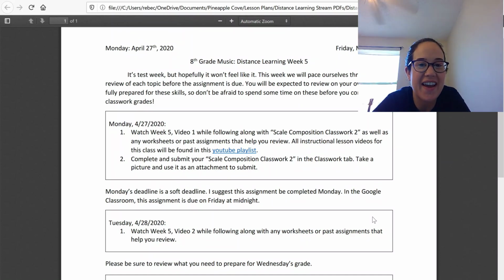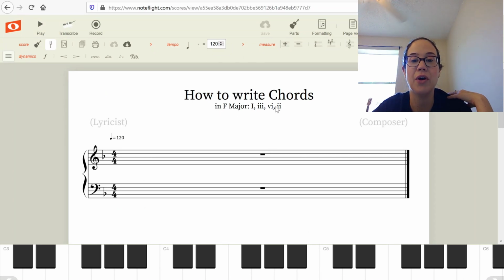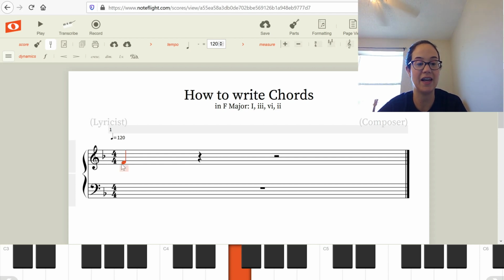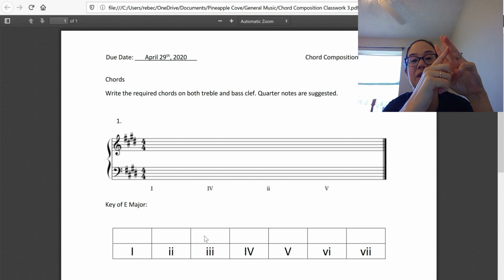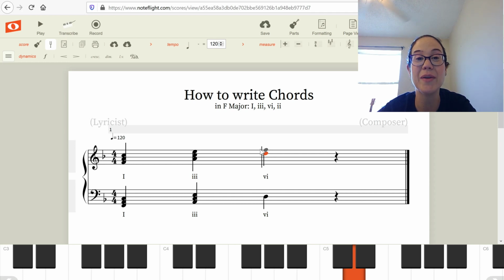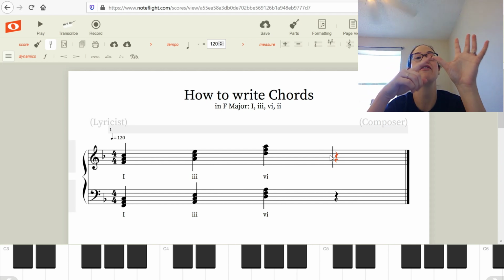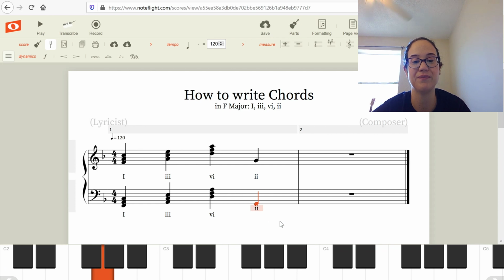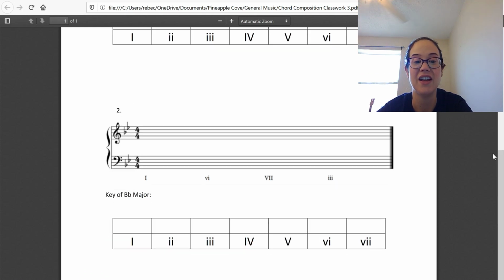8th Gr. Week 5 Video 2